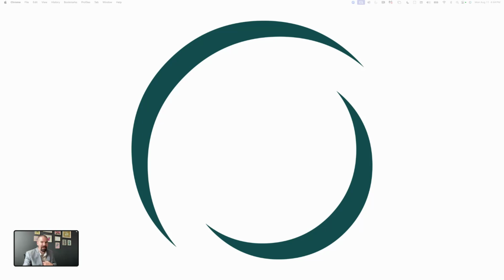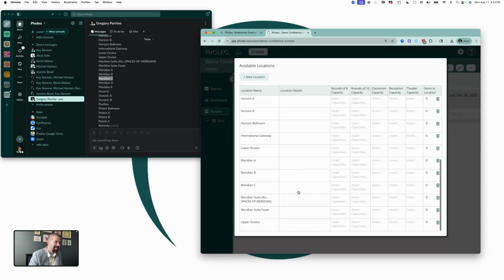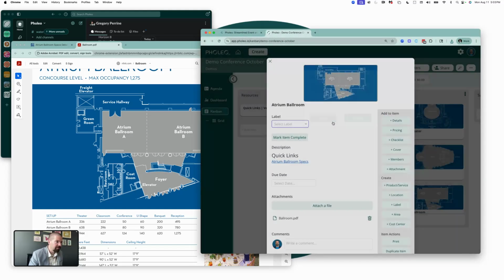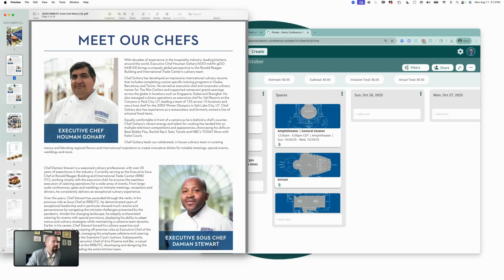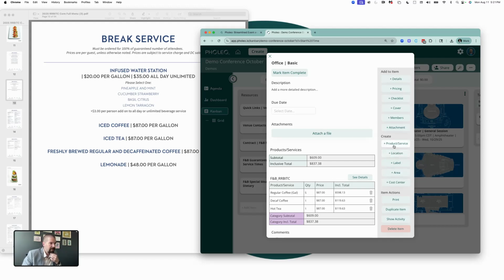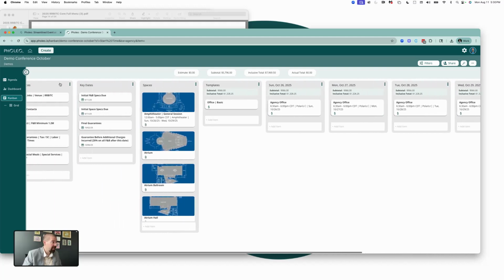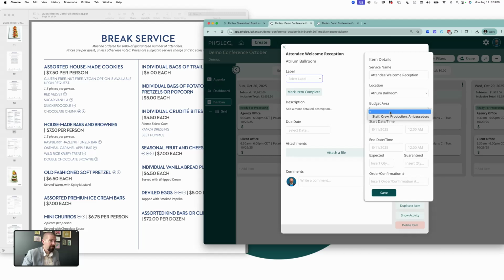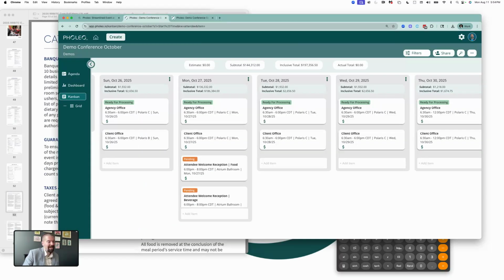The Best Way to Build Event Specs (Step-by-Step Pholeo Walkthrough)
The best way to build event specs—fast and accurately. In this long-form walkthrough, Gregory shows exactly how to build event specs from blank to mid-build in Pholeo, covering spaces, menus, production schedule, BEO/MEO structure, budgeting, and vendor comms.
Google Help

• How to structure “event specs” so BEO/MEOs line up with your production timeline
• Setting up locations/spaces, menus, taxes/fees, and service charges
• Inventory-on-the-fly → building an accurate budget as you add items
• Clean exports for vendors and internal approvals

Chapters:
0:00 Intro: The Best Way to Build Event Specs (Pholeo Walkthrough)
0:00:19 What we mean by “event specs” + sample specs
0:00:50 Set up spaces & locations
0:03:56 Catering data sources & menus
0:04:15 Production schedule basics
0:06:47 Grid vs. Kanban views
0:07:40 Taxes, fees & service charges
0:08:12 Copying items & using templates
0:10:08 Team roles & permissions (Viewer/Producer/Planner)
0:13:58 Exporting specs (PDF/print/share)
0:17:20 Rooms & setups
0:19:18 BEO/MEO—how Pholeo structures specs
0:21:02 Filters for faster navigation
0:22:15 Inventory-on-the-fly in action
0:23:08 Building a budget from your items
0:26:19 Agenda builder & time blocks
0:29:25 Taxes & concessions in budgets
0:31:24 Sorting/grouping to finalize specs
0:32:41 Vendor management & communications
0:44:20 Wrap-up: your fastest way to build event specs
0:47:54 Advanced: duplicating builds & labeling
0:50:46 Advanced: labels for downstream reporting